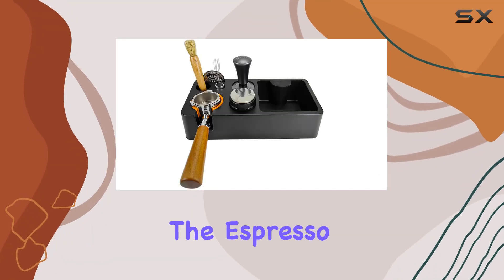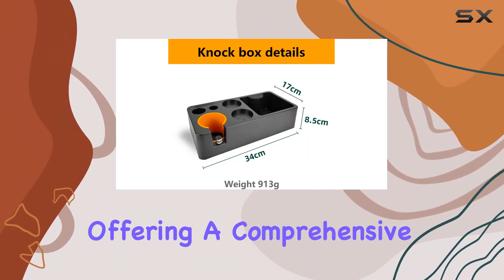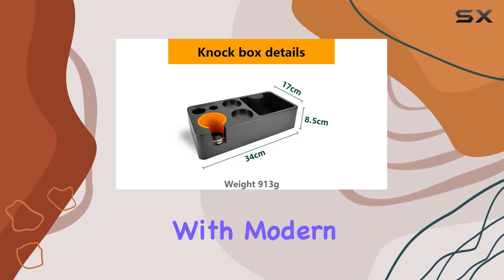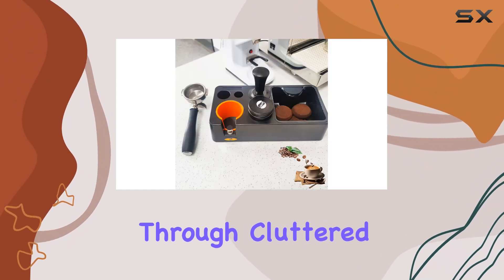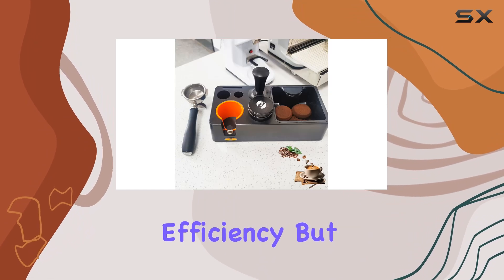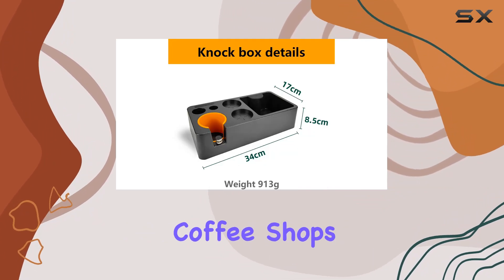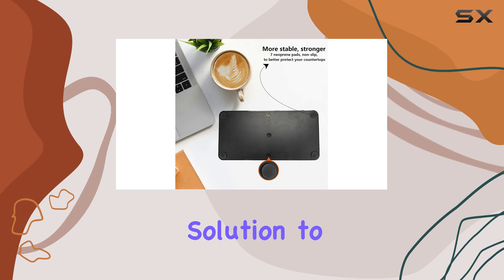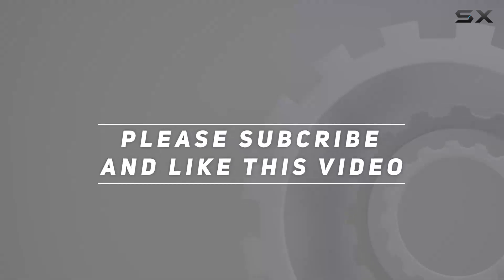Espresso Knock Box Organizer: Your Ultimate Espresso Station Solution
0:00 Intro
0:06 Review

Things that we mentioned in this video:
Espresso Knock Box, Espresso : B0CNP265HJ